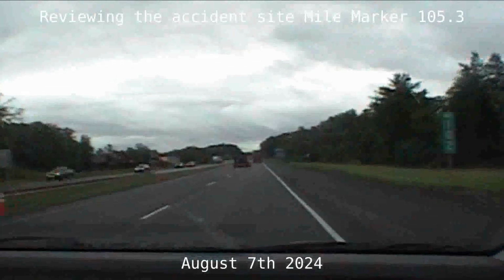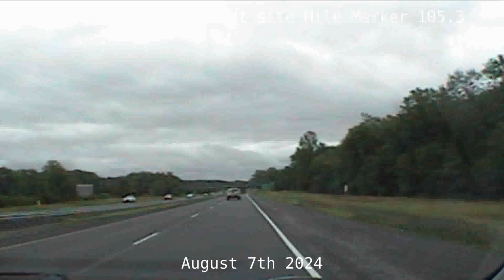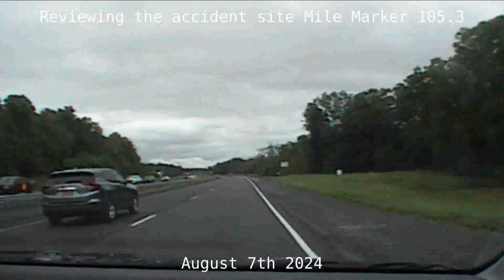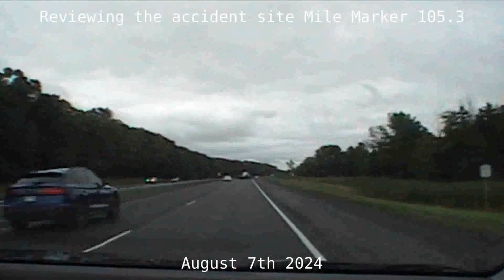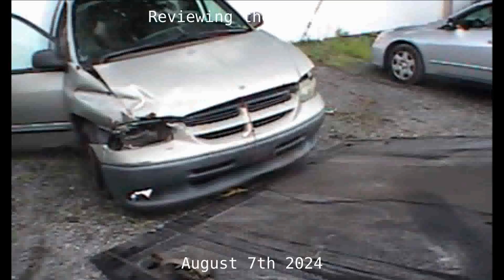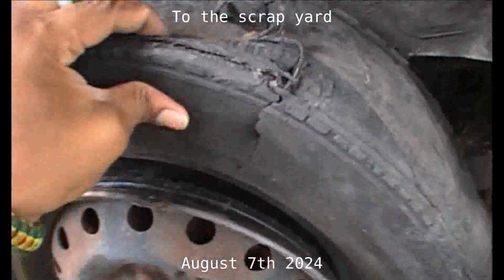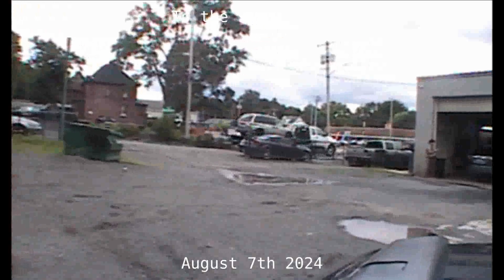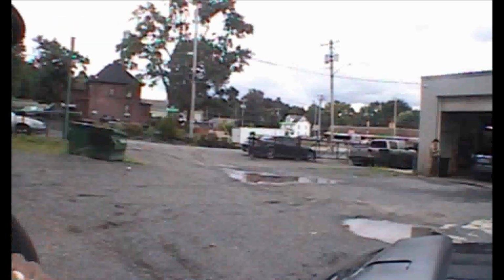Location of the accident and car towing away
Thank you video for 3300 Subs looking at the Accident from real views and animation